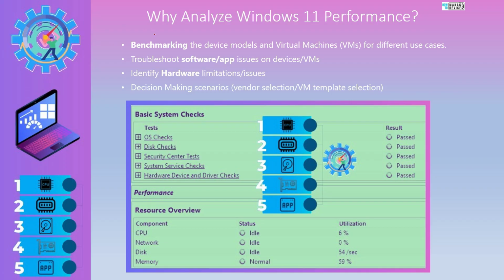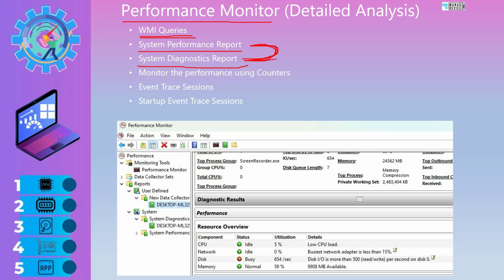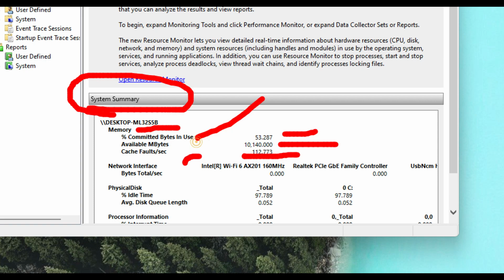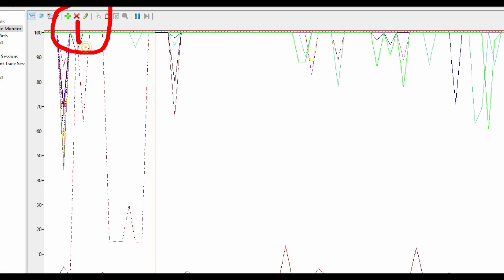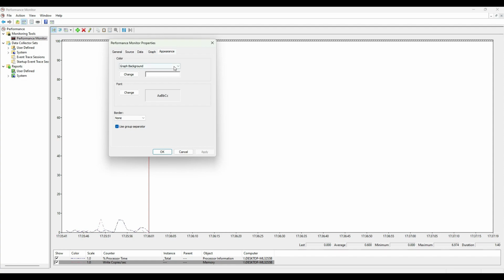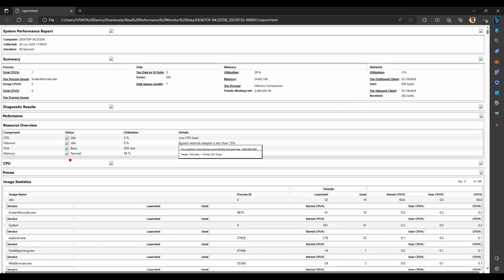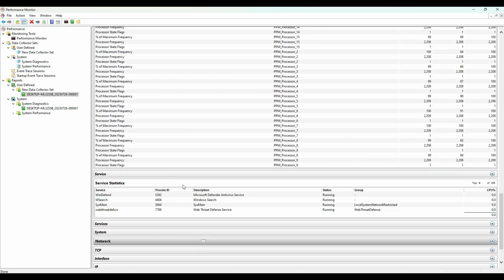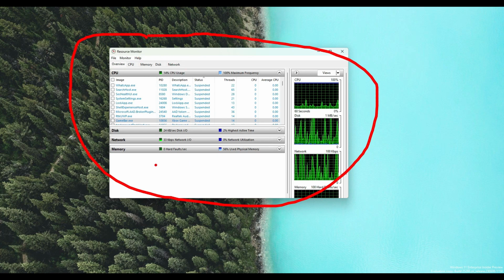Windows 11 Slowness Advanced Troubleshooting using Performance Monitor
Windows 11 Slowness Advanced Troubleshooting using Performance Monitor. You can capture the network connection inbound and outbound using the performance monitor diagnostic reports.

Let's check the free tools to Analyze Windows 11 Performance. Microsoft Claims 300+ Performance Improvements but users still complain about slowness of Windows 11.

🔥Microsoft PC Manager Best Optimizer PC Cleaner for Windows 11 | Features

Windows 11 Free Tools for Performance Analysis?

How to Analyze Windows 11 Performance
Microsoft Claims 300+ Performance Improvements
Free Tools to Analyze the Windows Device Performance
Deep Dive Analysis – Troubleshooting

Why Analyze Windows 11 Performance??

Benchmarking the device models and Virtual Machines (VMs) for different use cases.
Troubleshoot software/app issues on devices/VMs
Identify Hardware limitations/issues
Decision Making scenarios (vendor selection/VM template selection)

300 Windows 11 Performance Improvements?

1. Improved Shell Interactions
2. Faster Desktop Access
3. Reduced Impact of Startup Apps
4. Sustainable Computing
5. Reliability Improvements
6. Faster Microsoft Edge
7. Optimized Teams App

Free Windows Tools?

There are many tools available for performance analysis
Checkout the default tolls that are available within Windows 11
Windows Security
Performance Monitor (Detailed Analysis)
Resource Monitor

WMI Queries
System Performance Report
System Diagnostics Report
Monitor the performance using Counters
Event Trace Sessions
Startup Event Trace Sessions